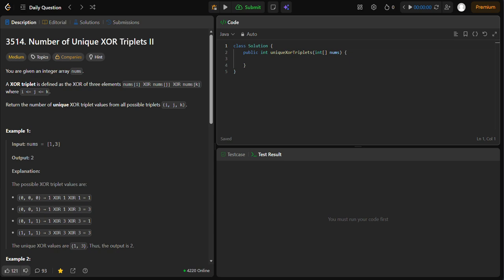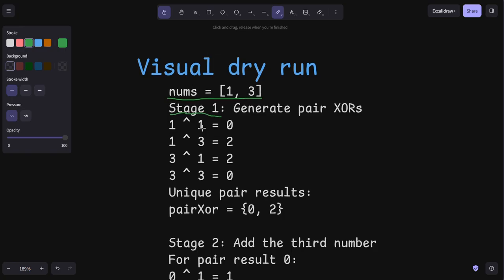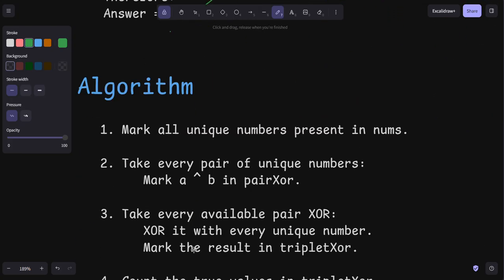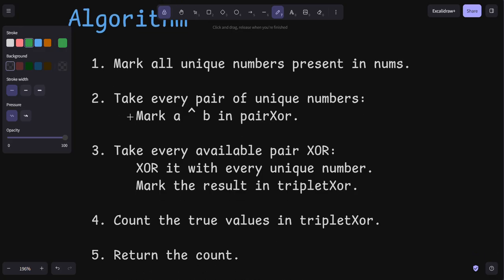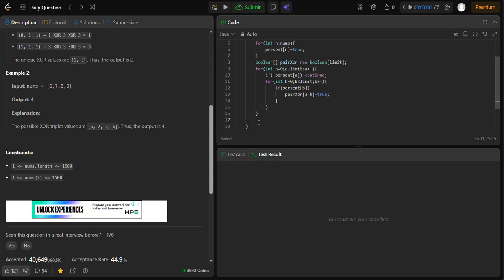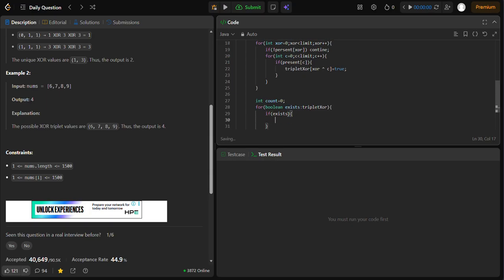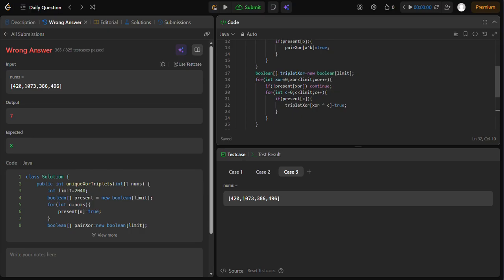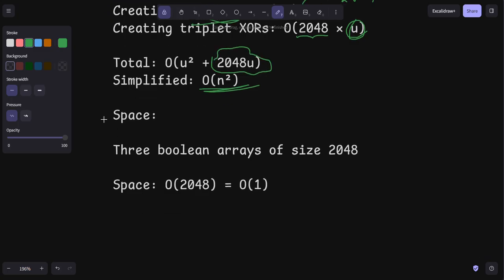Number of Unique XOR Triplets II | LeetCode 3514 Daily Challenge | Java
In this video, we solve LeetCode 3514: Number of Unique XOR Triplets II using Java.

We cover:
✅ XOR properties
✅ Why O(n³) is too slow
✅ Two-stage XOR calculation
✅ Visual dry run
✅ Fixed-size boolean arrays
✅ Java implementation

This is the LeetCode Daily Challenge for July 24, 2026.